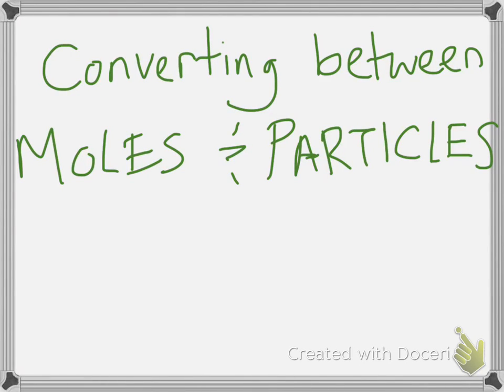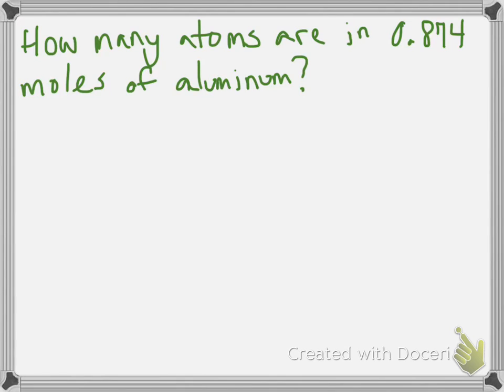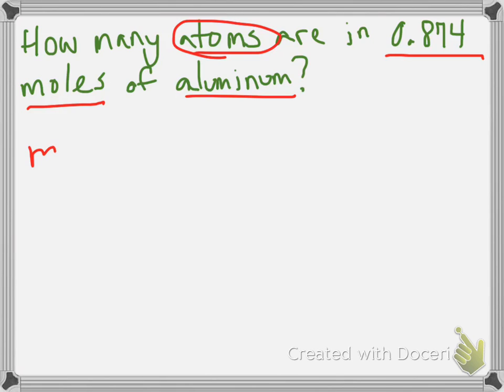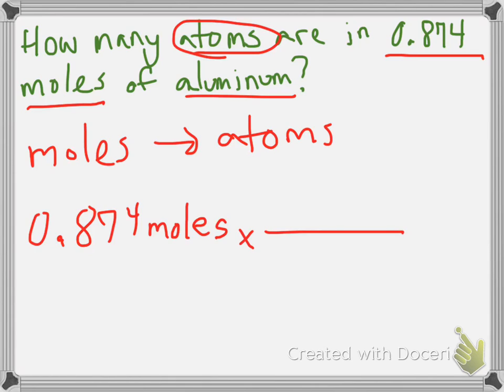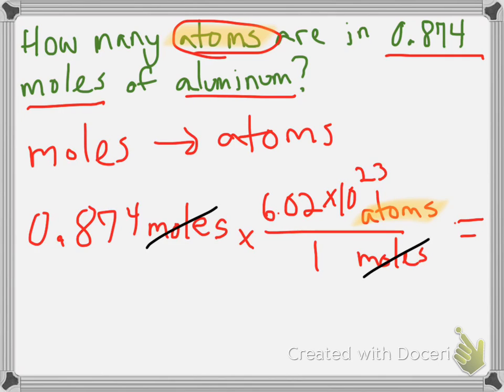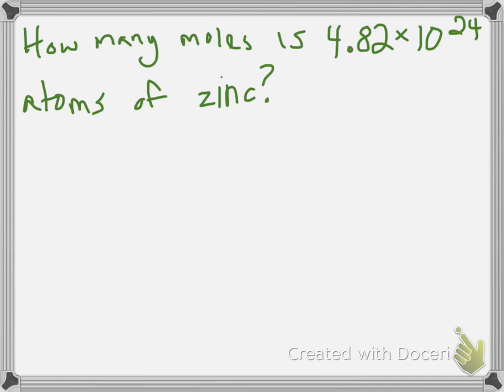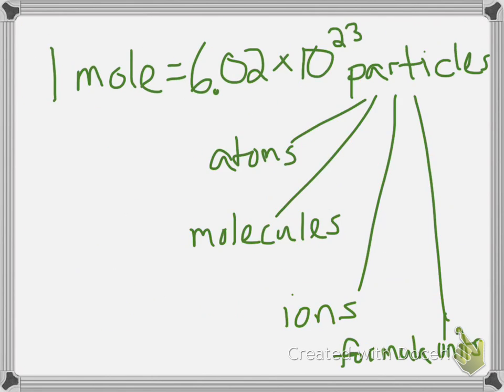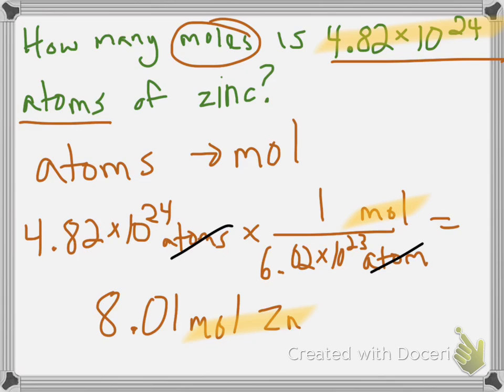Converting between Moles and Particles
SWBAT use Avogadro's number to convert between moles and particles (atoms, molecules, ions, and formula units).